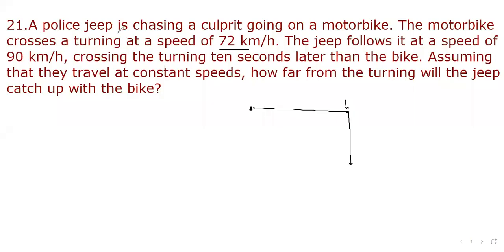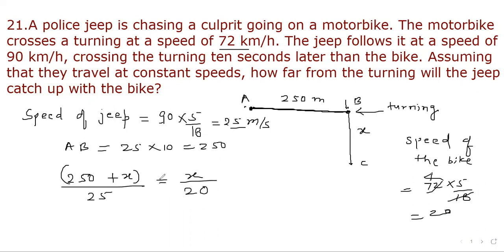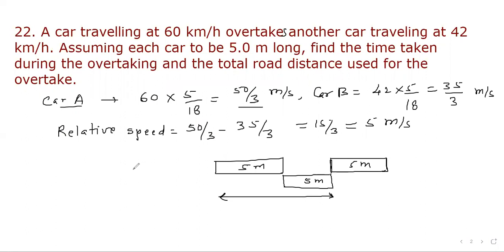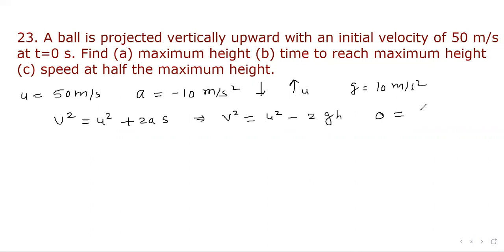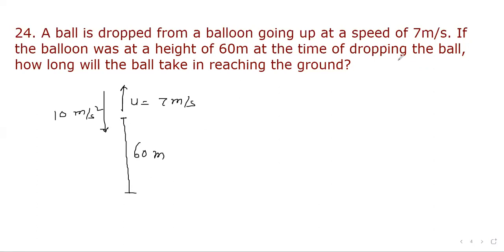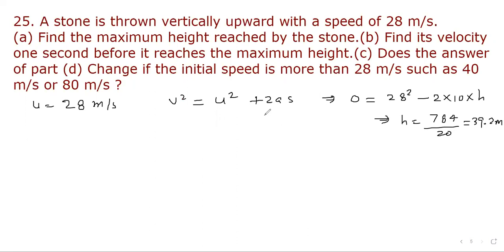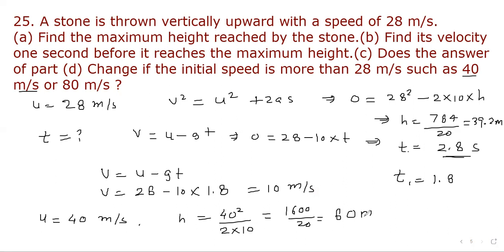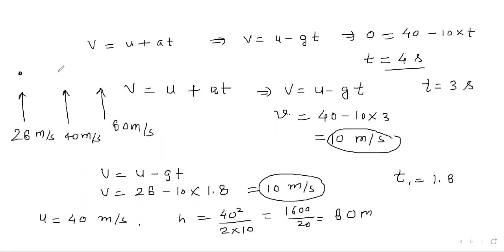Concepts of Physics-1 (By HC Verma) Kinematics: Questions : 21 to 25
25. A stone is thrown vertically upward with a speed of 28 m/s. (a) Find the maximum height reached by the stone.(b) Find its velocity one second before it reaches the maximum height.(c) Does the answer of part (d) Change if the initial speed is more than 28 m/s such as 40 m/s or 80 m/s ?